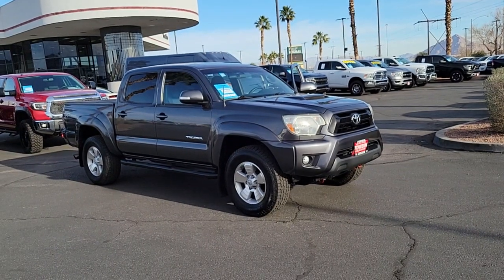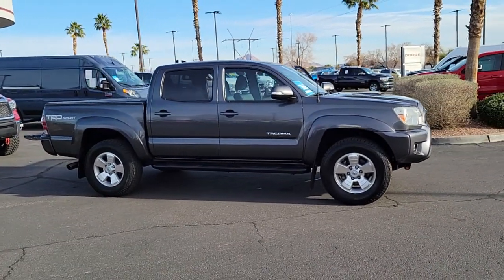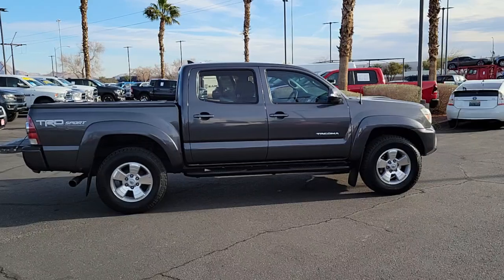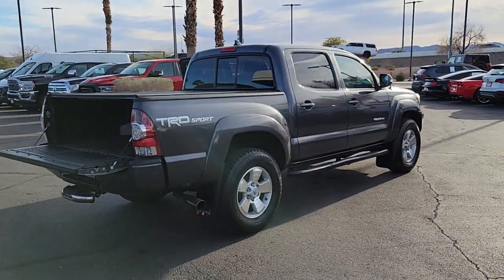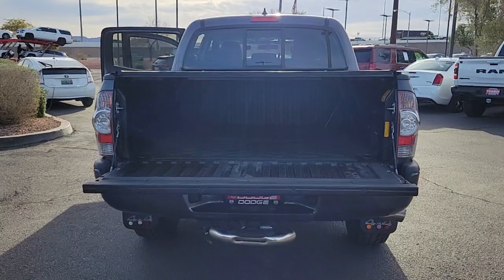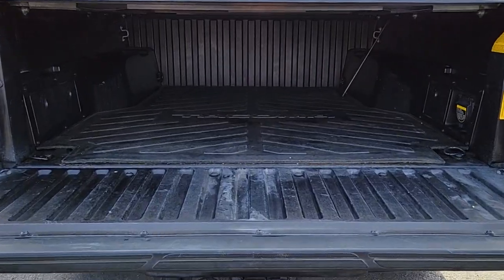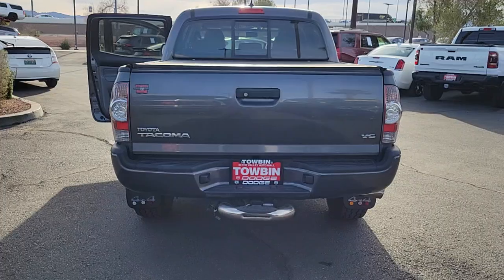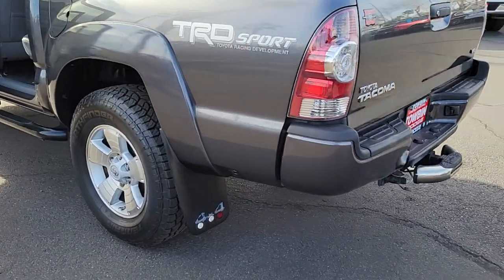2014 TOYOTA TACOMA BASE NV Henderson, Las Vegas, Bullhead City, Boulder City, North Las Vegas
Pre-Owned 2014 TOYOTA TACOMA BASE available at Towbin Dodge located in 275 Auto Mall Dr, Henderson, NV, 89014. Servicing the Henderson, Las Vegas, Bullhead City, Boulder City, North Las Vegas area.
Please mention the stock TSP19512 when you contact the dealership for this vehicle.